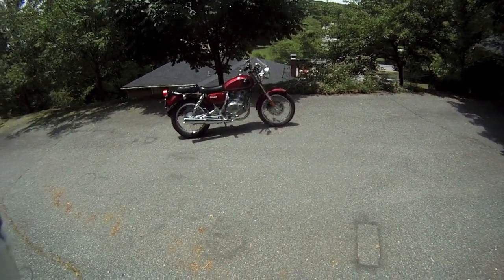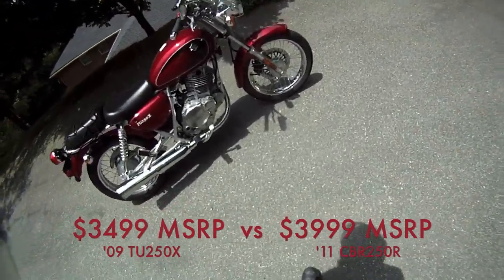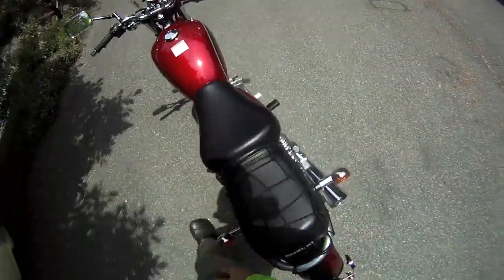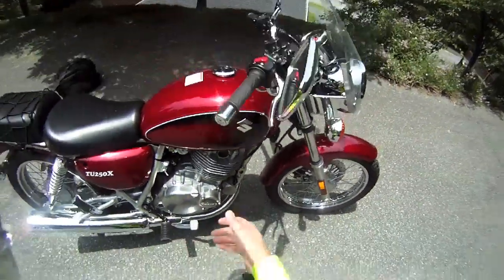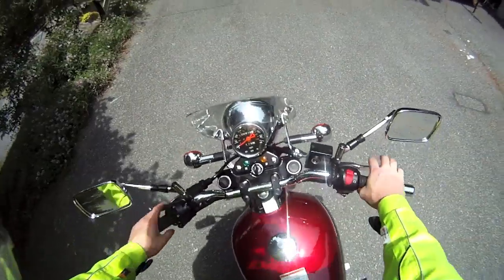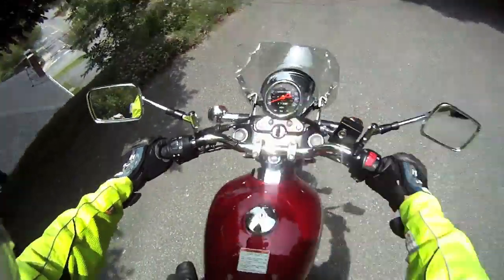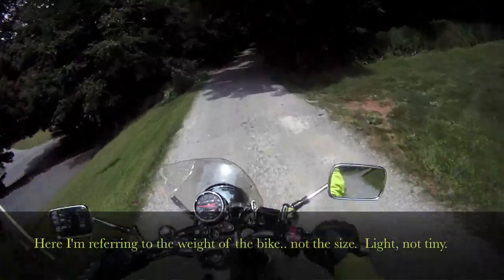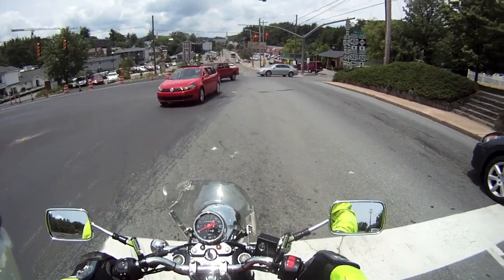TU250X Overview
I talk a bit about my wife's little wonderbike.. the Suzuki TU250X